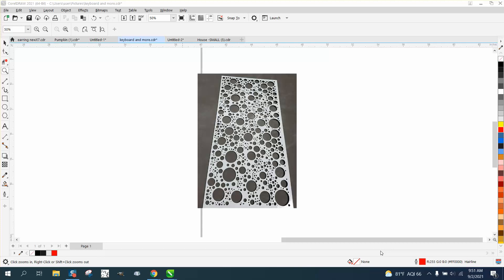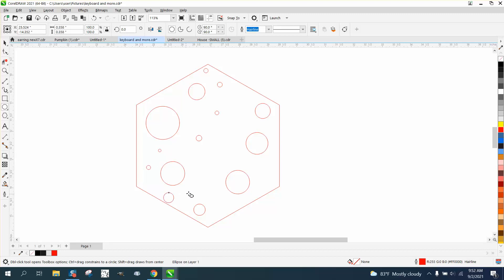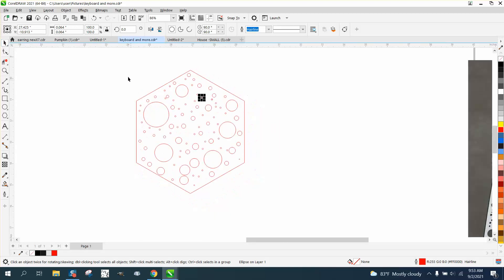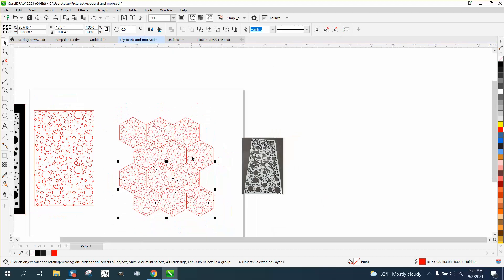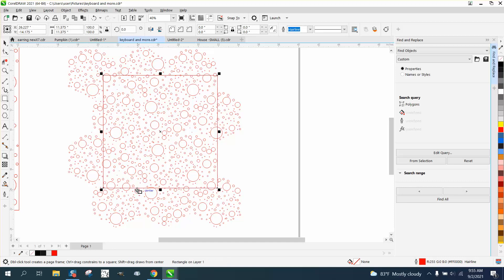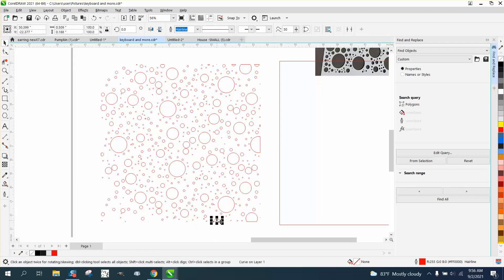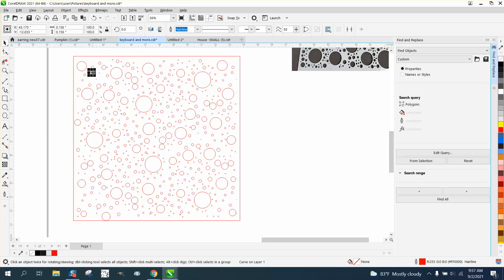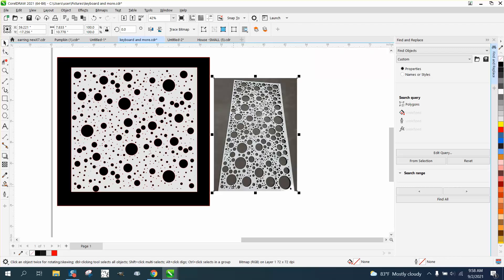Corel Draw Tips & Tricks Circle Pattern in a shape